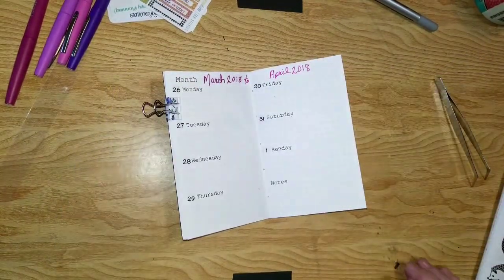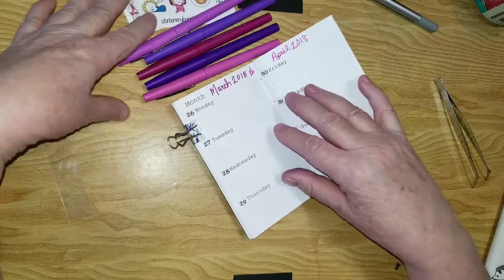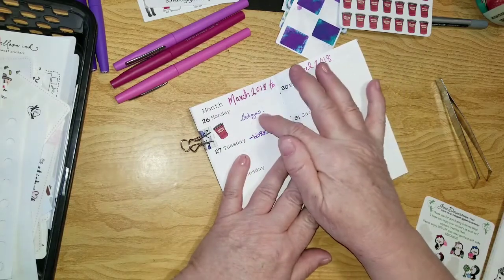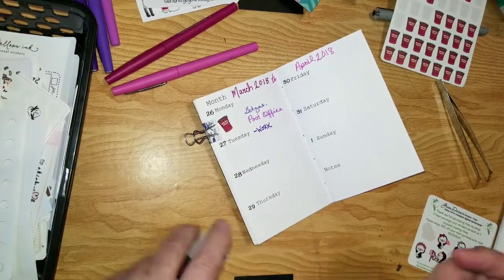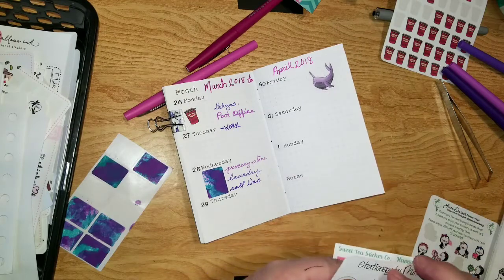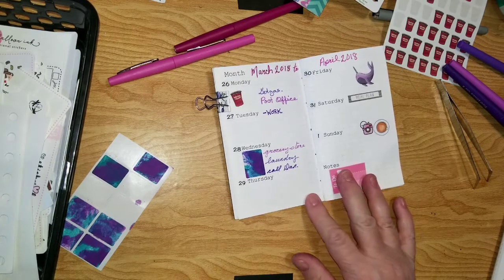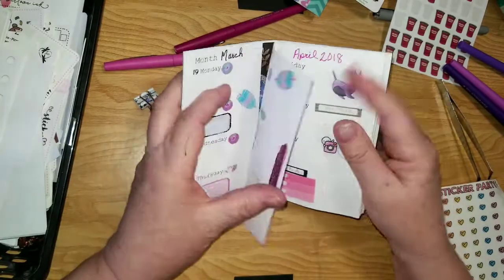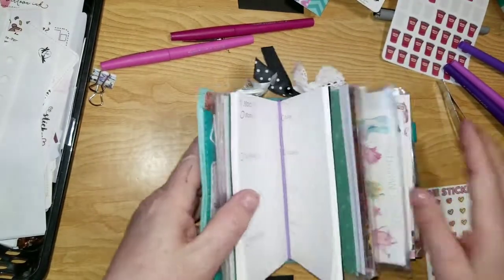Plan With Me in my Pocket TN .. Mar 26 to Apr 1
Just a basic plan with me in my Every Day Carry.